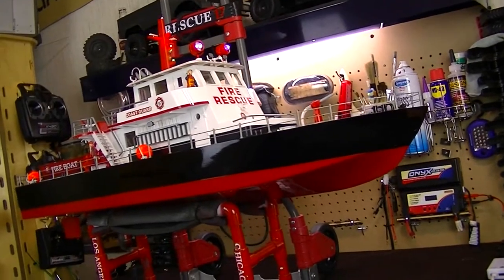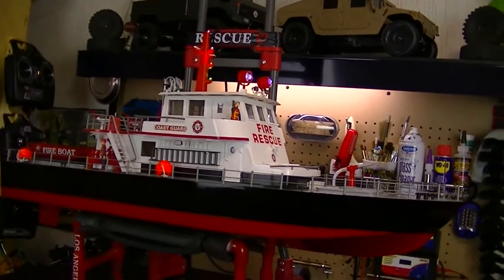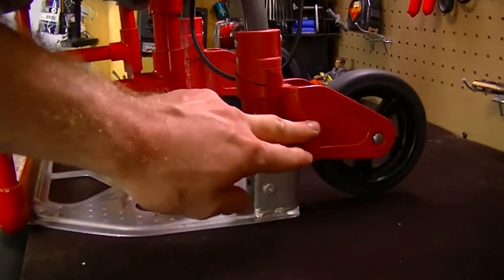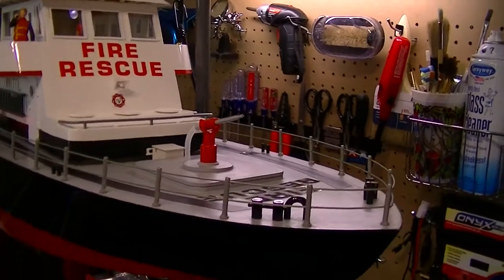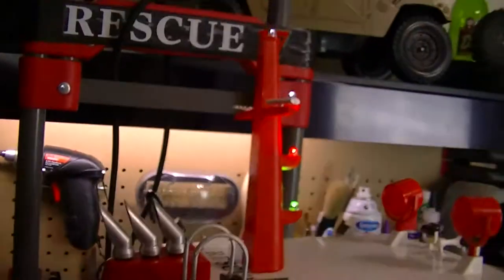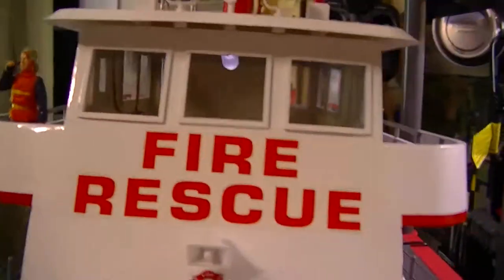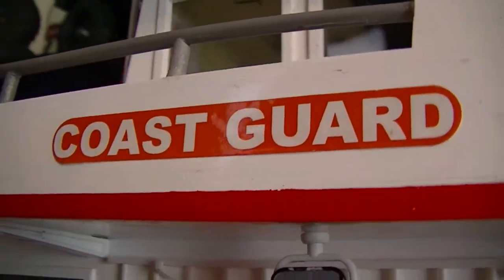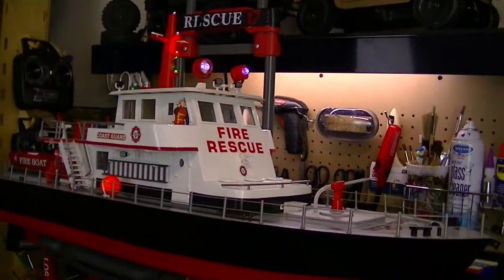RC84Films: Fire Boat Hand Cart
Hey there folks in this video I will be talking about the Milwaukee Hand Truck that I use to transport the Rescue 17 RC Fire Boat to & from the water. The Milwaukee Hand Truck brand fold up truck is light weight and easy to use. Smart design allows you to folds flat for storage when not is use. The handle extends to 39 inches for improved control. Large toe plate (15 in. x 11 in. ) along with the 5 in. non-marking wheels provides a load capacity of 150 lbs. On-board bungee cord is also included to help secure your load.
    Collapsible for easy storage
    Rolls in folded position
    Push button for easy handle extension
    Elastic tie-down to keep load secure
    Non-marking wheels to protect floor surfaces

Here a link if you want too buy it

The Rescue 17 Fire Boat It's a one-of-a-kind fireboat - and it's ready to hit the water just moments after you take it out of the box. However, it offers more than magnificent size and ready-to-run ease; it also boasts a huge number of factory-installed fine details. There are working lights in the cabin and on the communications mast, a rotating, working water cannon on deck and authentic detail everywhere else you look, too. with a Tactic TTX491 transmitter and TR625 receiver

Stock Number: AQUB5701
Length: 38 in (965 mm)
Beam: 10.25 in (261 mm)
Height: 17 in (432 mm)
Weight: 8 lb (3.60 kg)
Requires: 11.1V 2200mAh LiPo battery, charger and (8) "AA" batteries